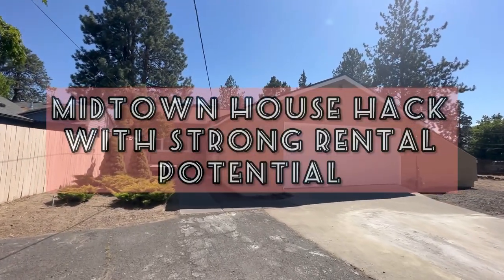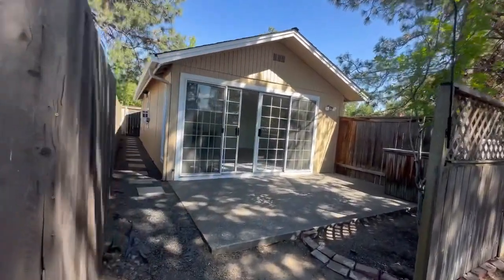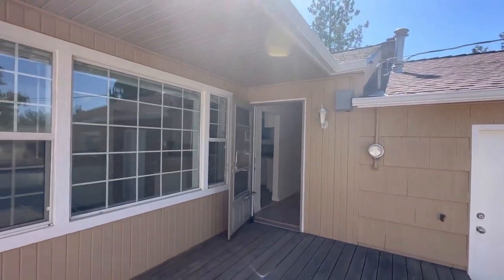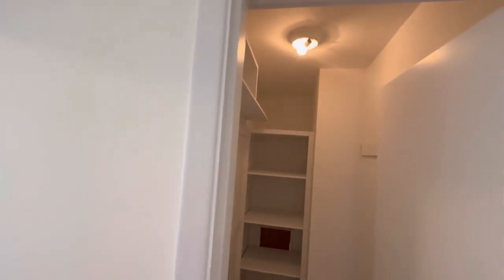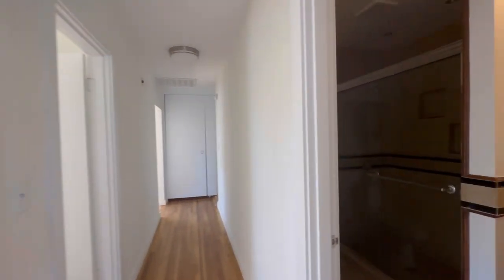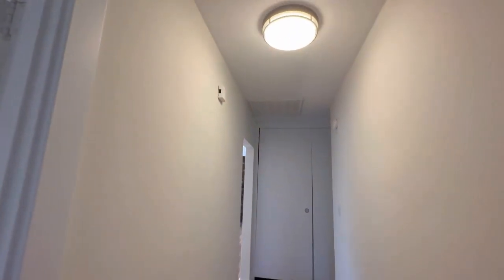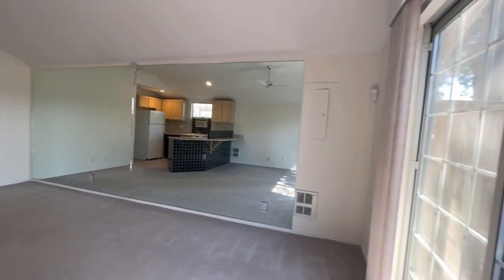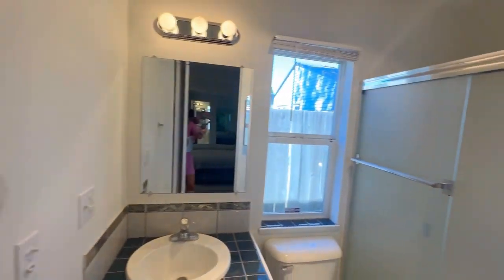Bend Midtown Househack and Rental Opportunity | Single Family Home and ADU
SARAH WILLIS
Licensed Oregon Realtor®

SUZANNE MOORE
Licensed Oregon Realtor®

Listed by:
Christine Browning
Red Door Realty